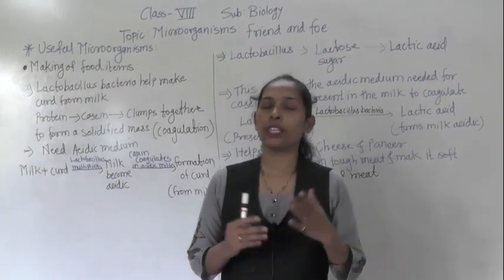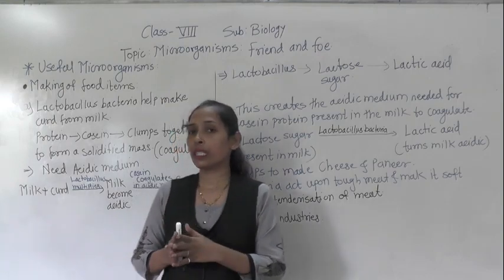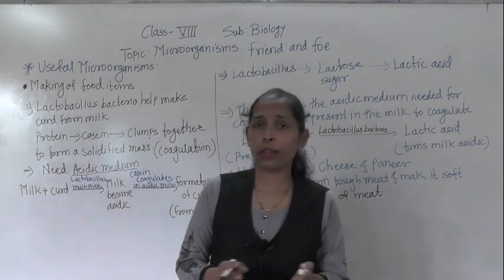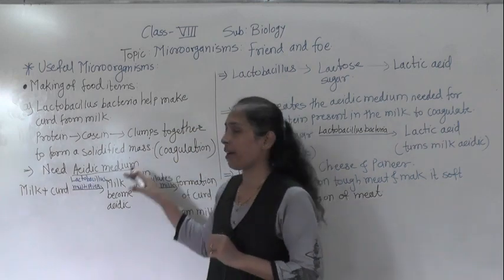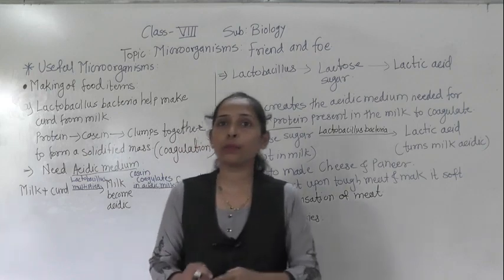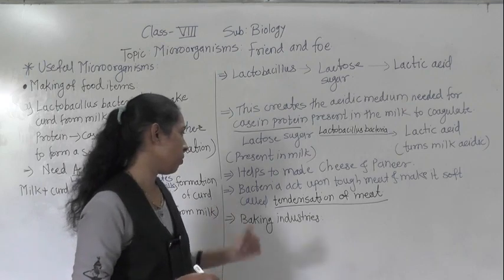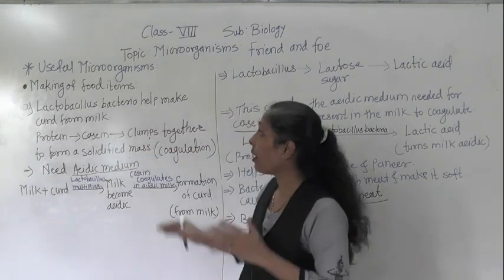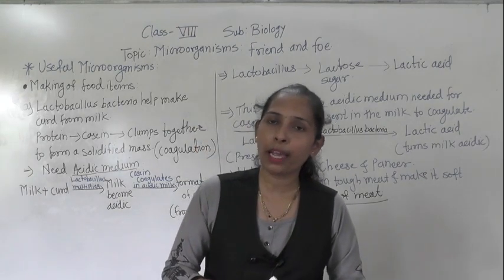class-viii-biology- microorganisms friend and foe( part 3)